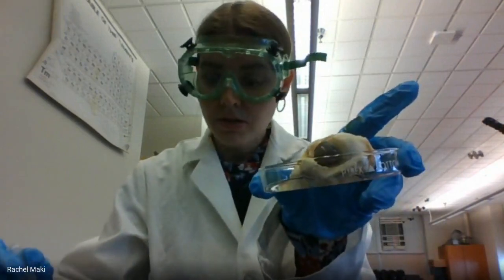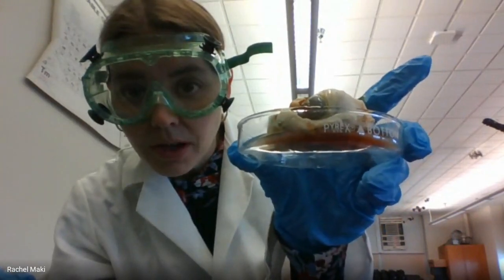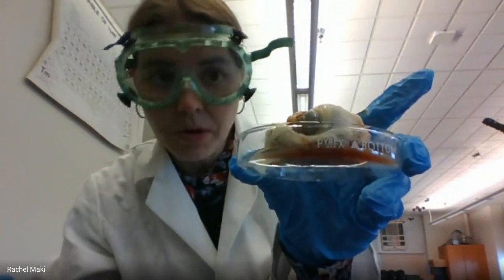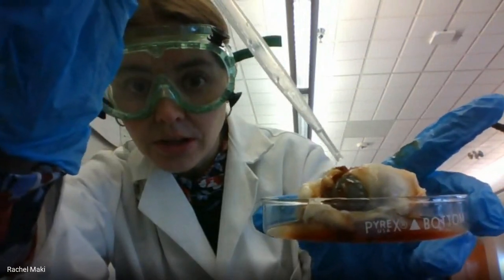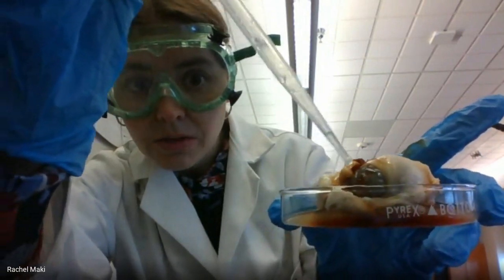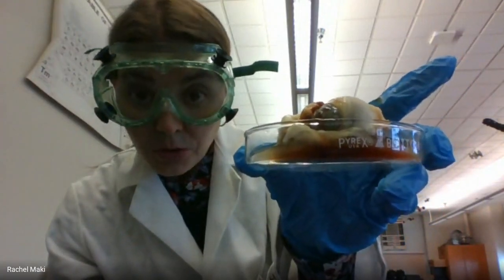Sheep Eye and Sulfuric Acid Lab Safety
Shows the importance of wearing goggles during lab experiments.